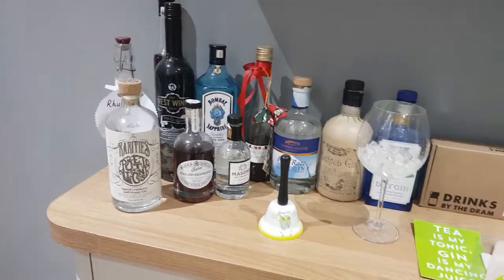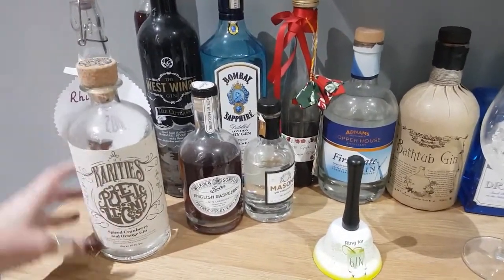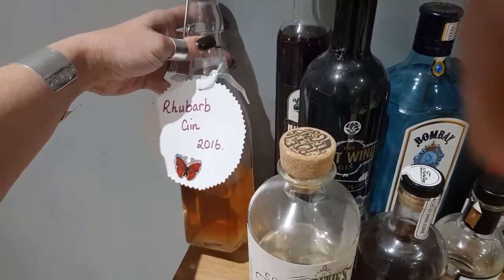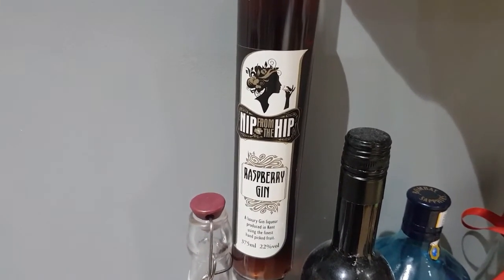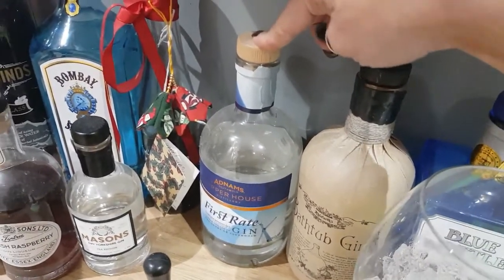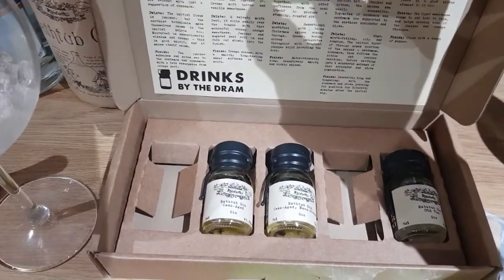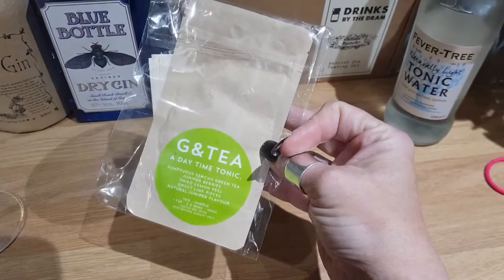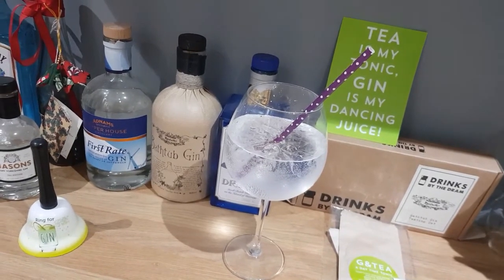Vlogtober day 9 - My gin collection